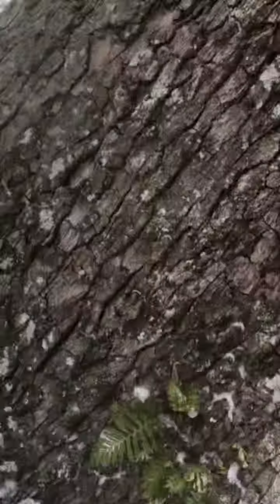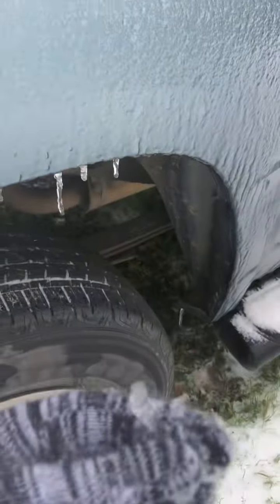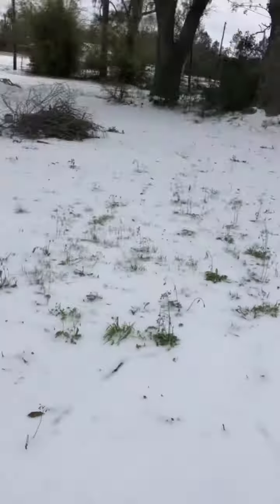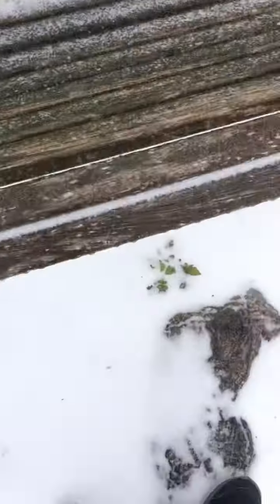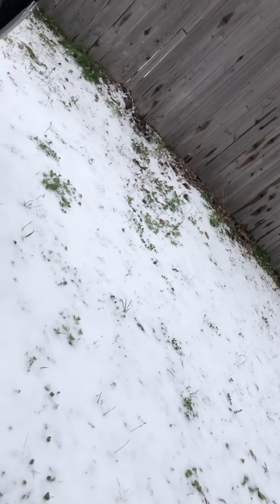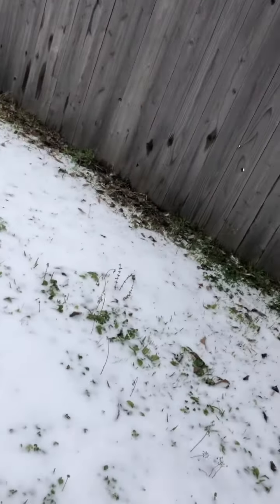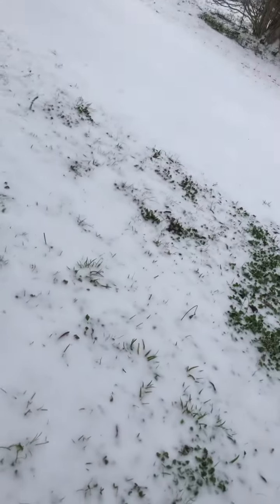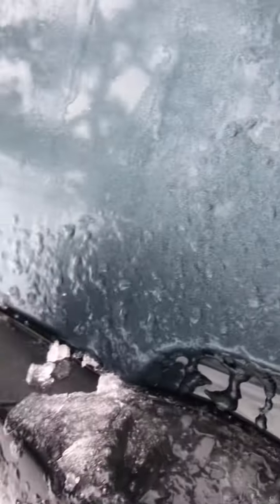Playing in the snow!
Hey guys I’m playing in the snow earlier in the last video I showed you all the snow and today I’m playing in it!